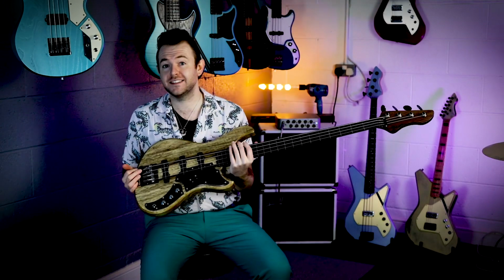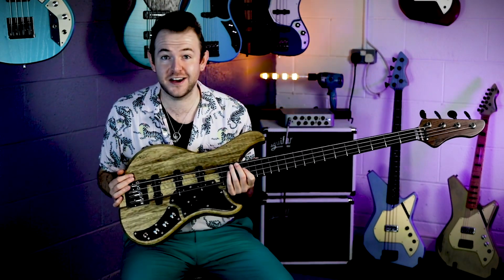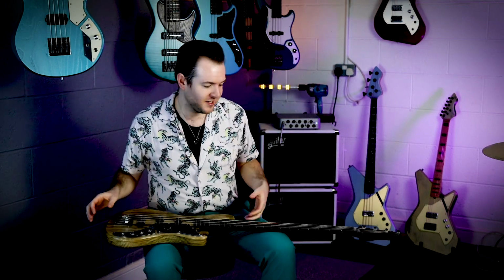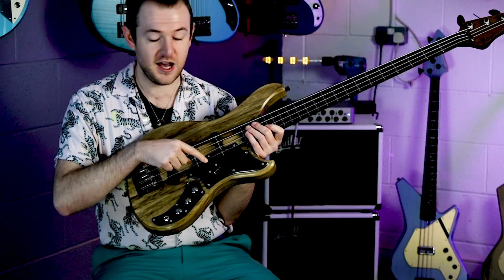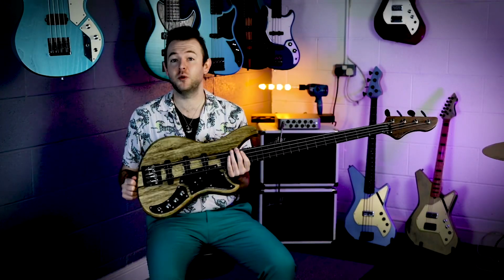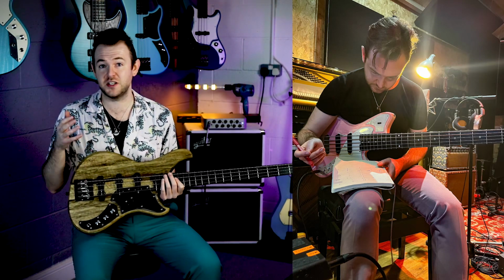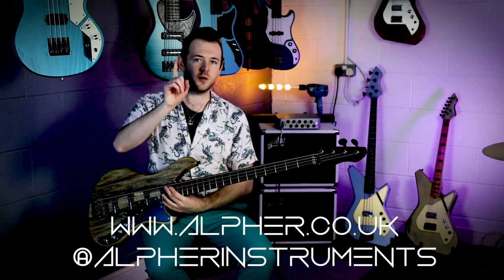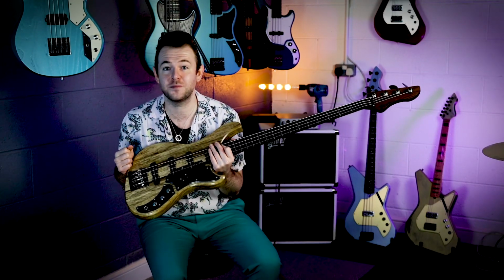Cobia V2 Triple J bass demo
Here’s Cal Williams @CalMakesNoise with a demo of our new triple J series Cobia V2 bass.

We’d love to know what you think.

For more information on this bass or any of our other models please get in touch with us.